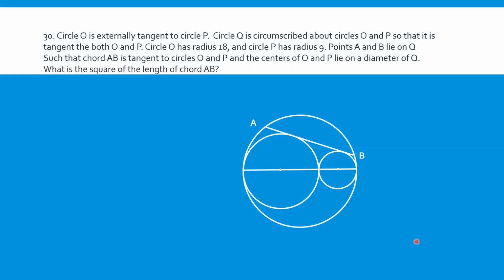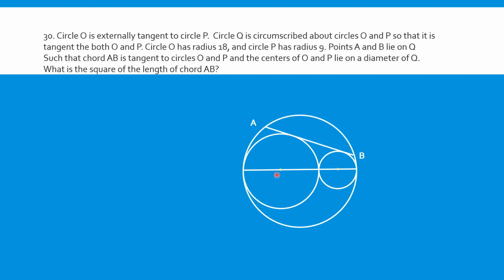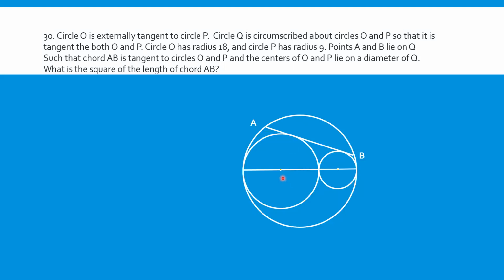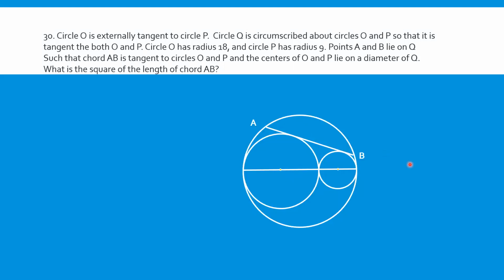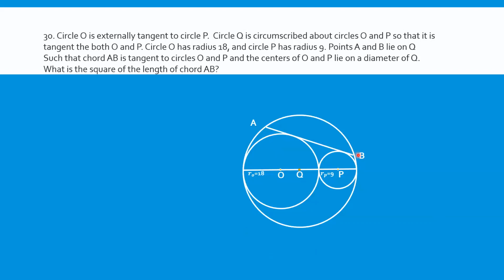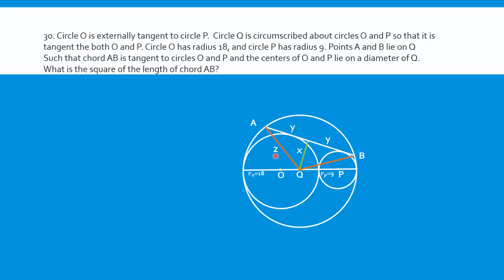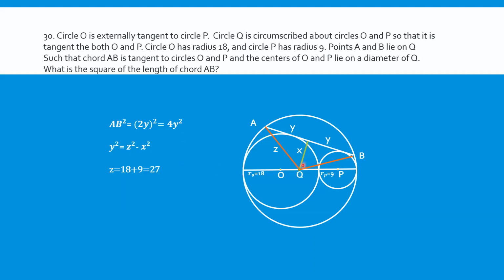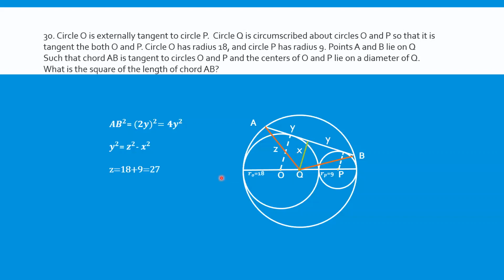A random Problem